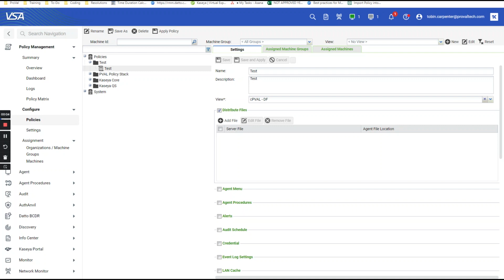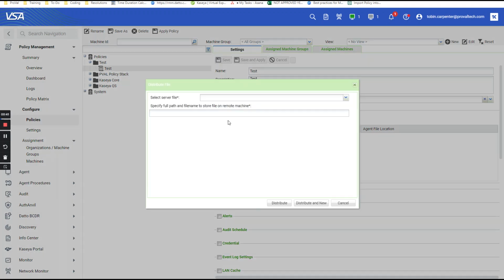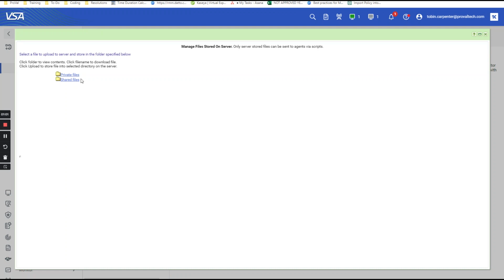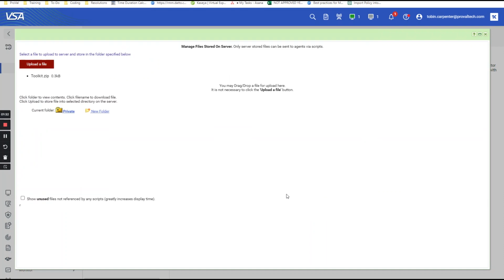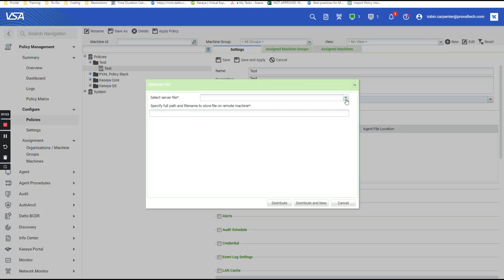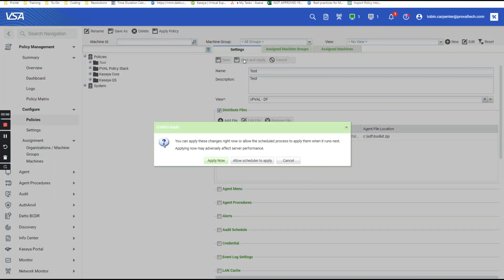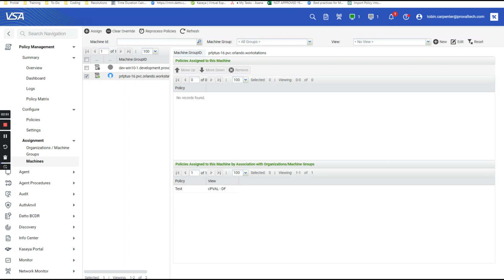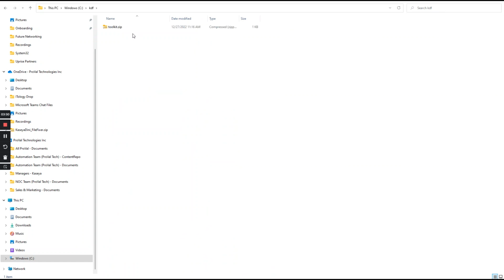Kaseya VSA: Policy Object Series - Distributing Files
Happy Tech Tuesday!! In this video, we will be discussing the Distribute Files object. In our VSA Basics series, we introduced you to the concept of Policies, and how objects can be configured to automate endpoint settings within the VSA. If you need a refresher on this, you can find it on our channel!